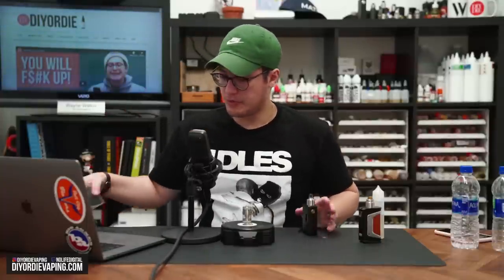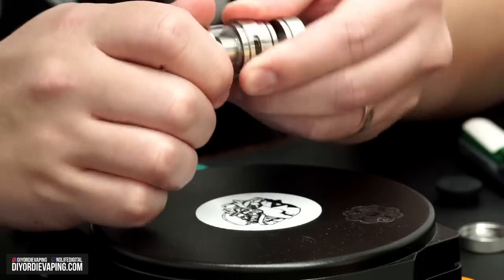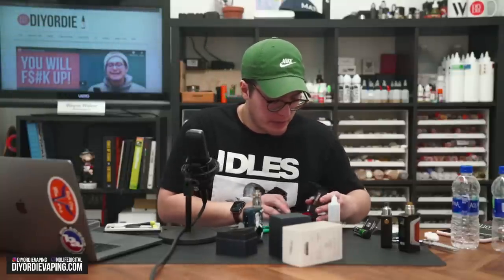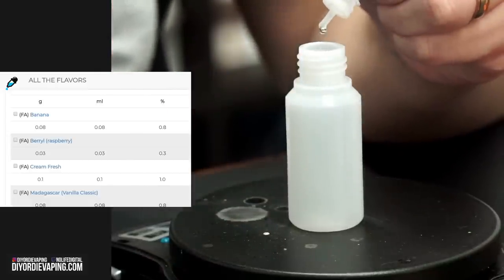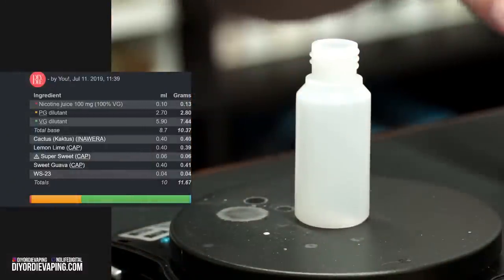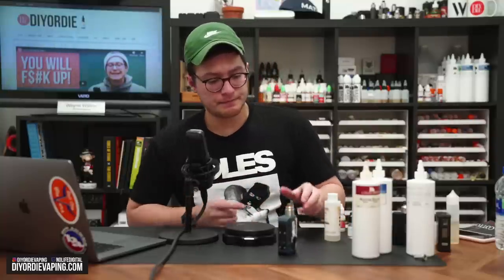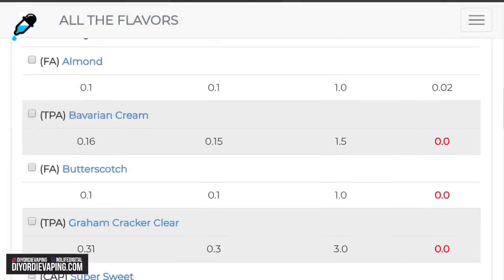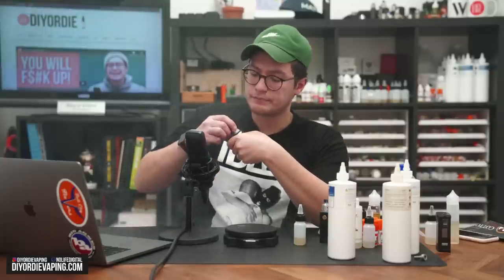Live Mixing: I'm gonna make e-liquid, k? - Aromamizer 1.5 & Sigelei Humvee